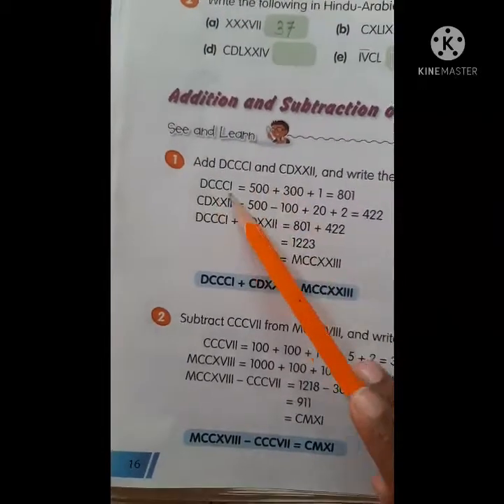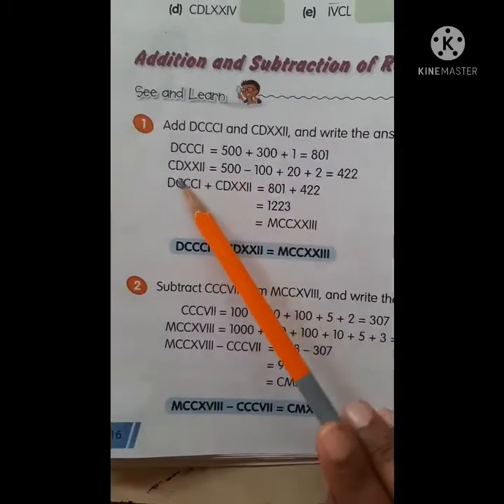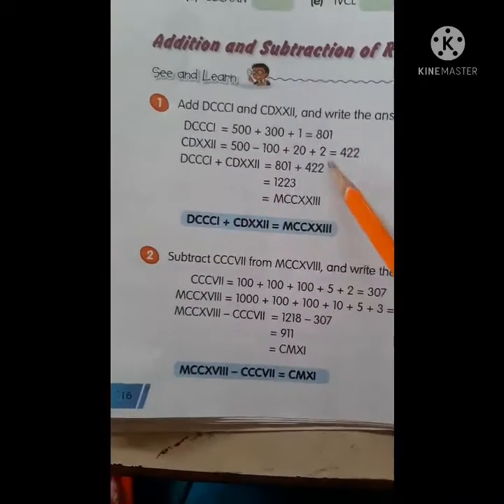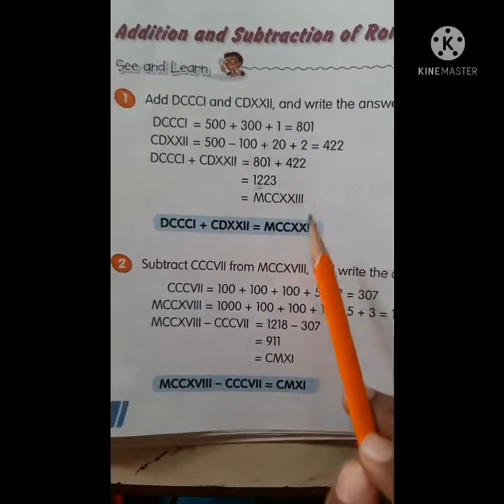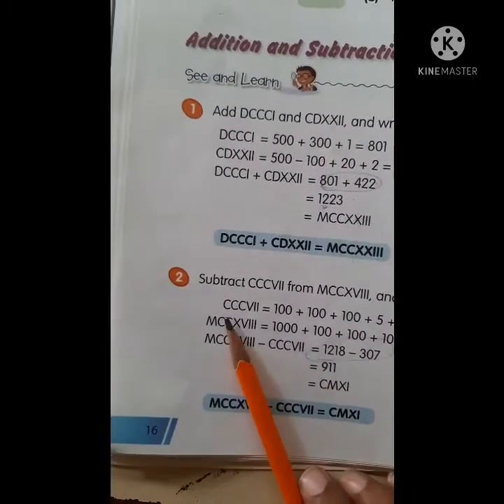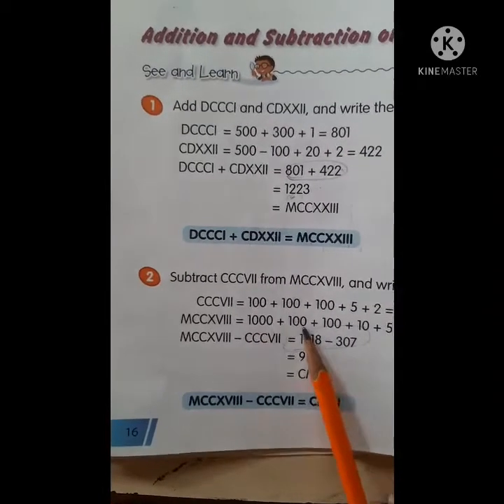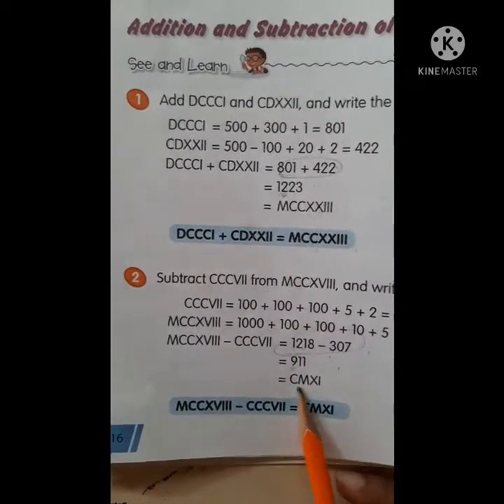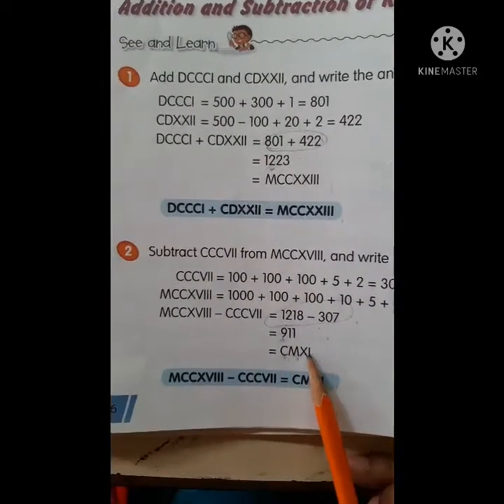|| Std 5 || Maths || Lesson 1 || Part 3 ||